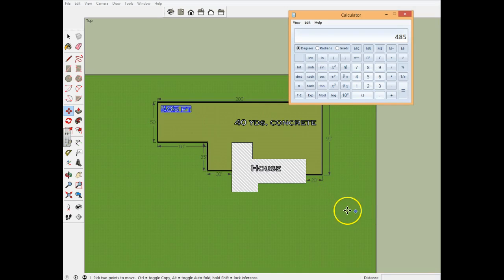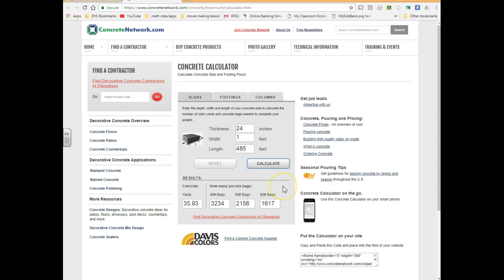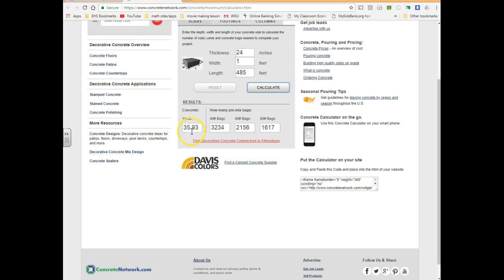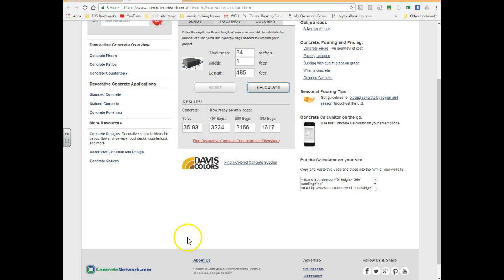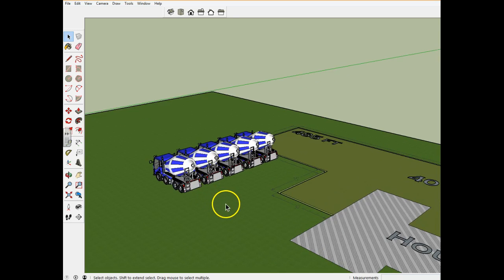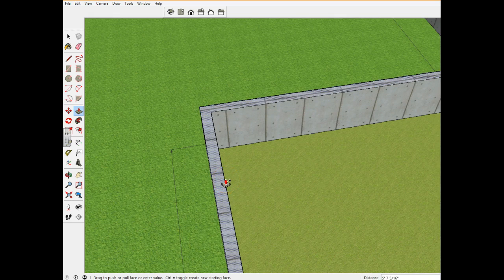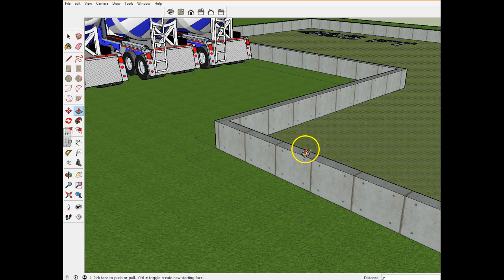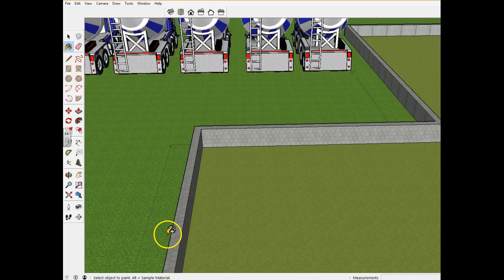Build a Block Wall part #3